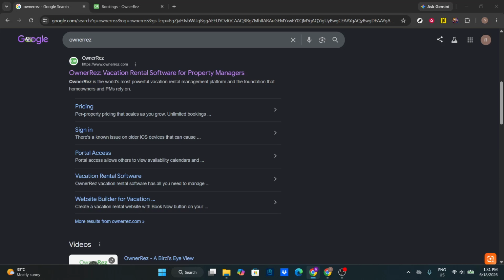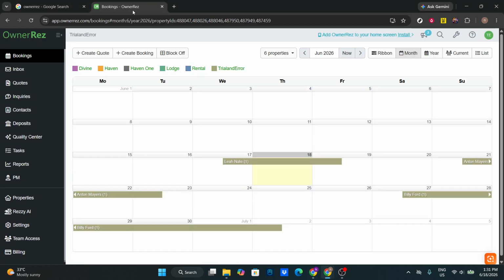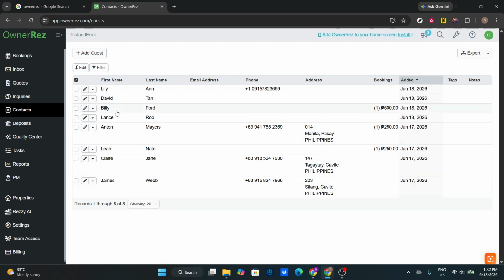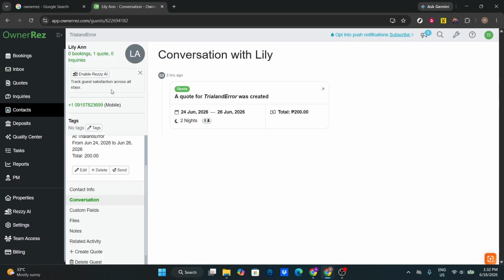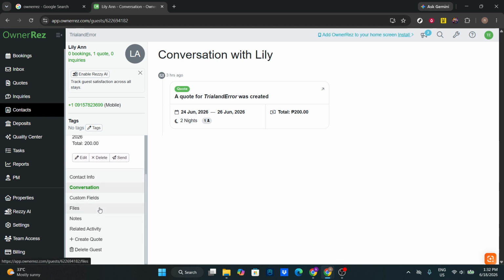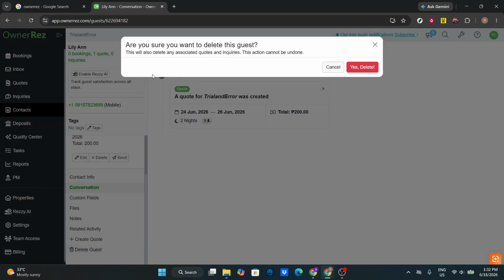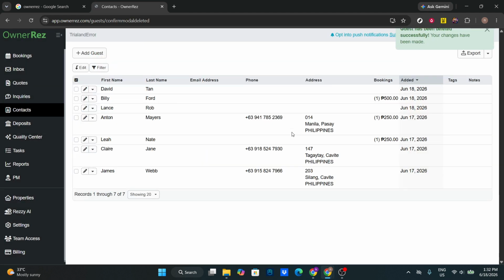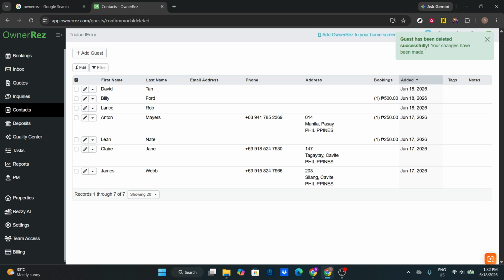How To Delete Guest in Ownerrez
Need to remove a guest record in OwnerRez? In this tutorial, I’ll guide you through deleting guest information and managing contact records.

💡 What You’ll Learn in This Video:

How to delete guests in OwnerRez
How guest management works
Tips for organizing records
How to manage customer information
Data management best practices

✅ Great for property managers and vacation rental businesses.